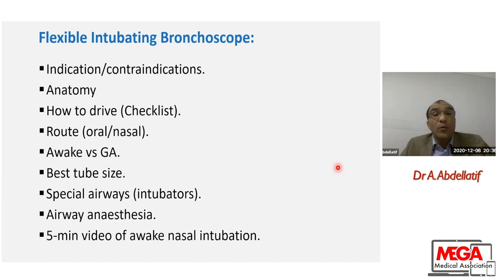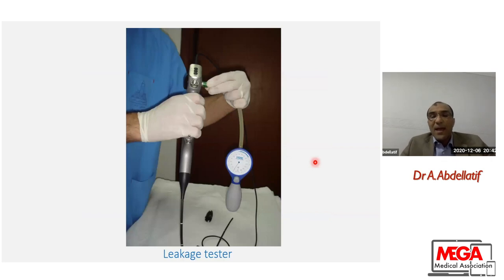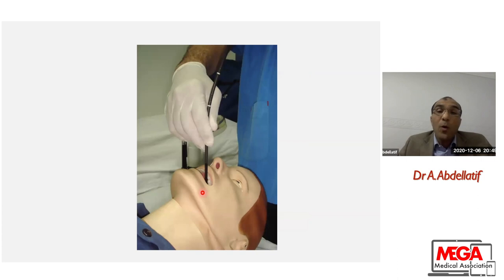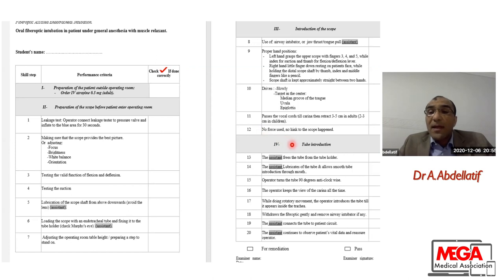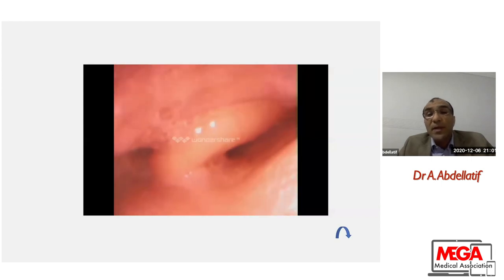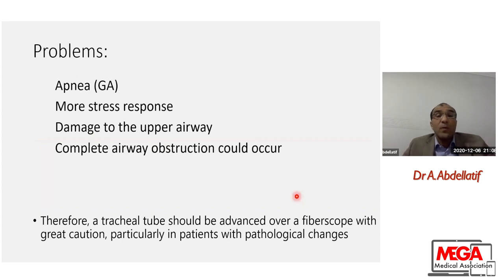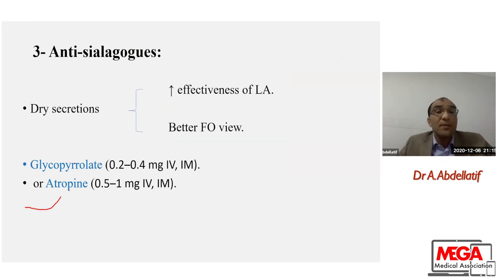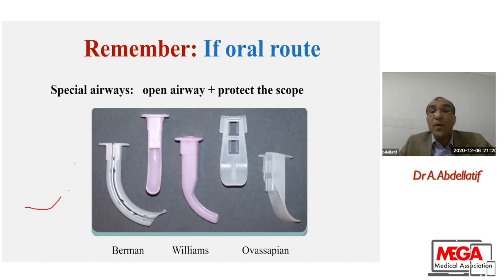Tips for Successful Fiberoptic intubation by Dr Ayman Abdellatif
Dr Ayman Abdellatif is an assistant professor of anaesthesia and intensive care and pain medicine. he has great experience in airway management clinically and academically.  He is running airway management workshops at Ain Shams University, Cairo.
In this lecture, he  gives his excellent experience about tips and tricks to improve and make Fiberoptic intubation easy. If you ever meeting a patient with expected difficult intubation and planning FOI, you need some advice to make it easy.
we are so proud that this lecture is given in Mega-Online Anaesthesiology Course on Sunday 6th of December 2020.
Moderator: Dr Hoda Fawzy, UK.
Editing: Saad Mahdy

you can join our Facebook group for webinar update.